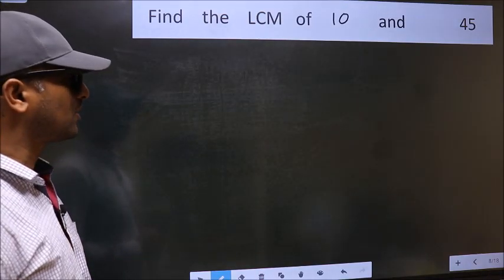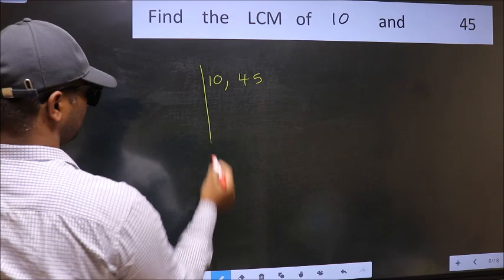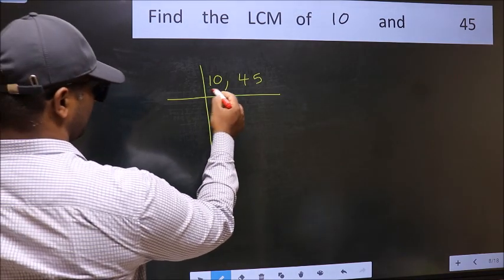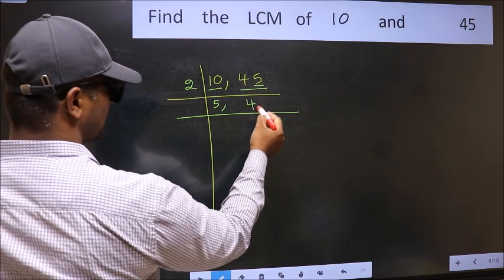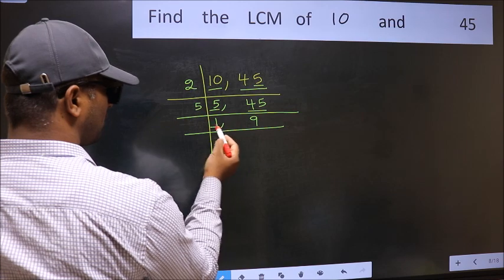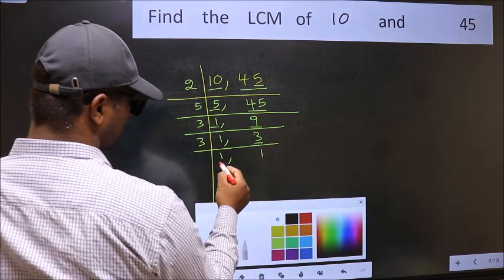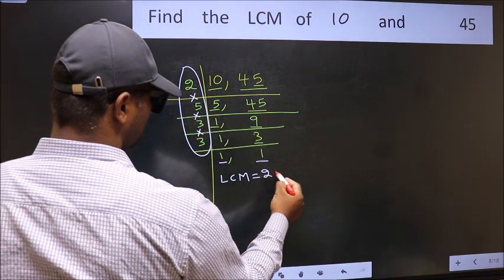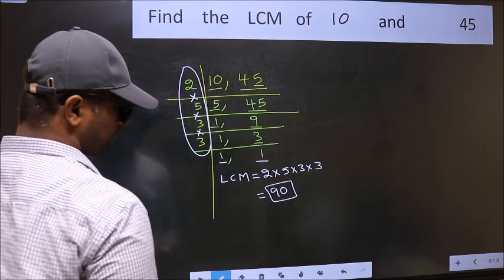LCM of 10 and 45